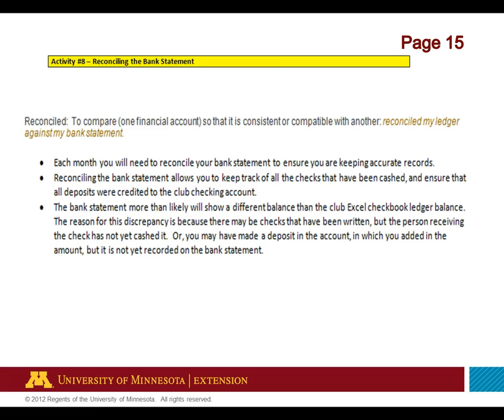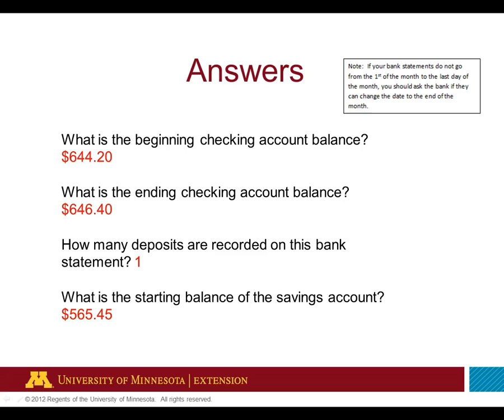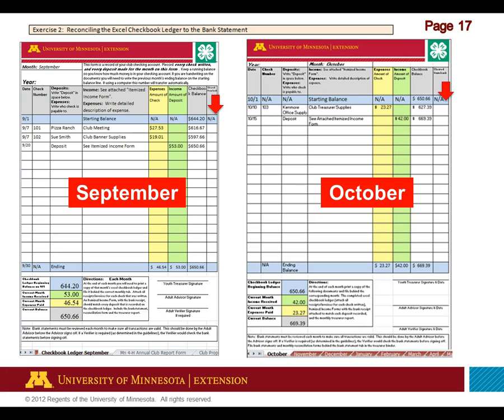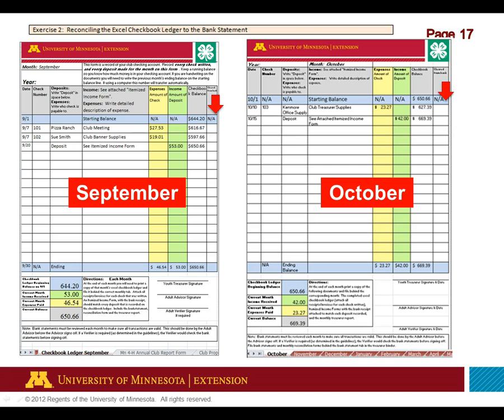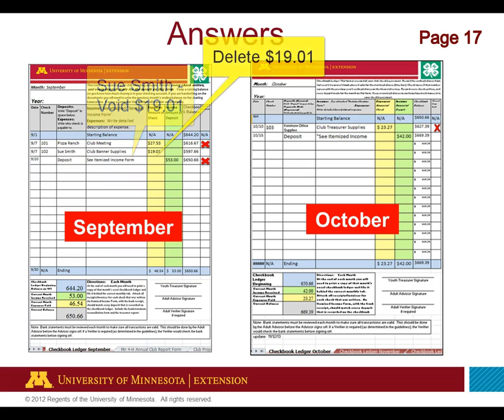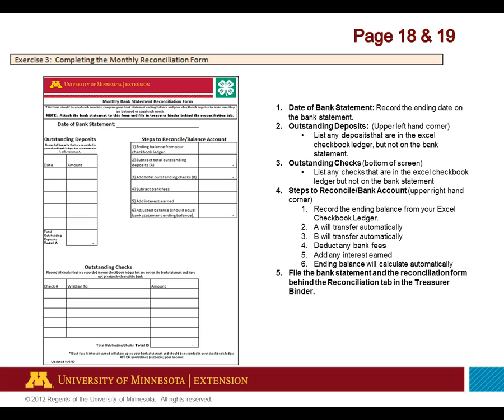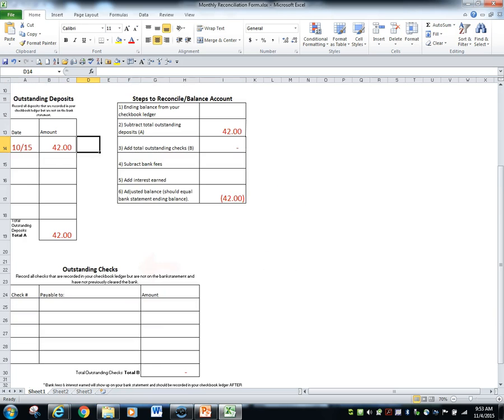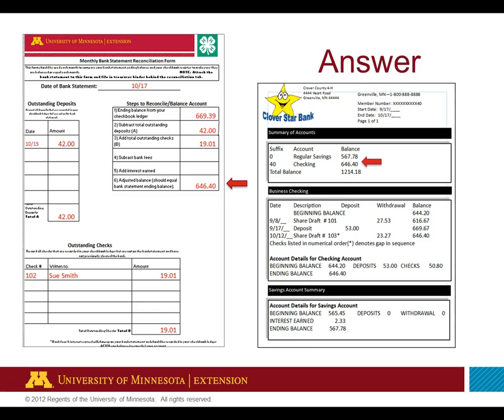The Treasurer Training Part 4